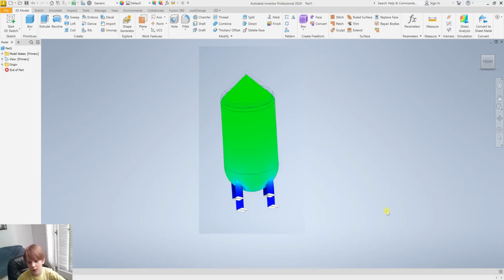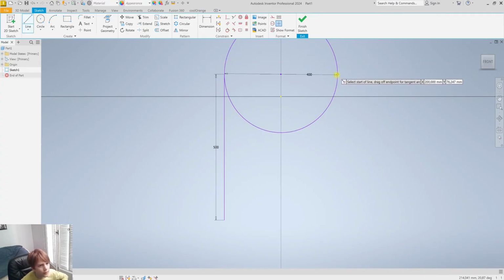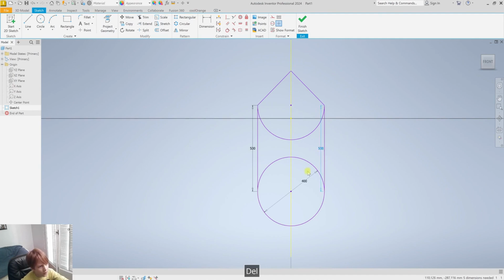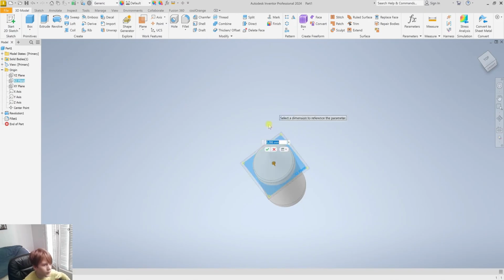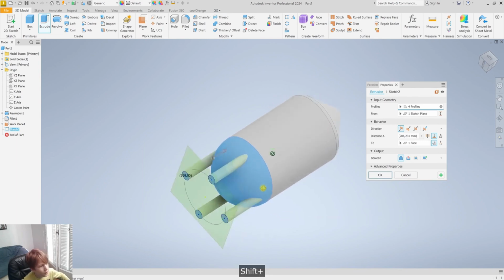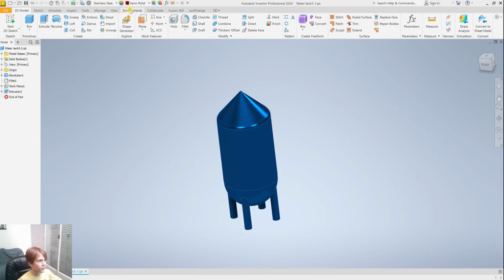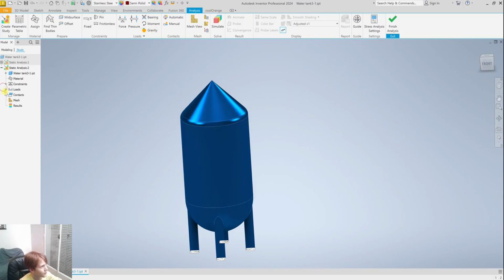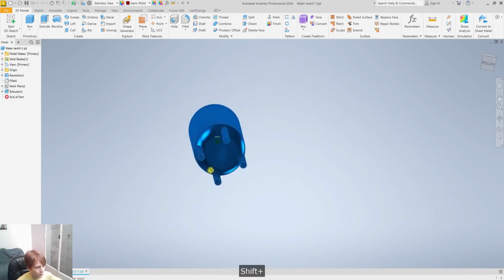Modeling and load analysis of a metal tank / barrel in Autodesk Inventor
In this tutorial i will show how to model and do load analysis of a metal tank / barrel in Autodesk Inventor.